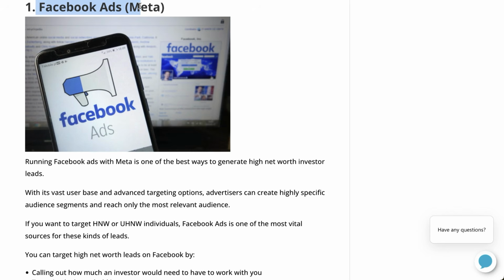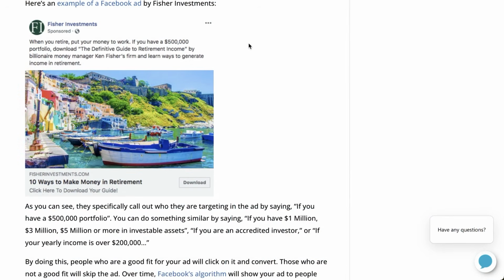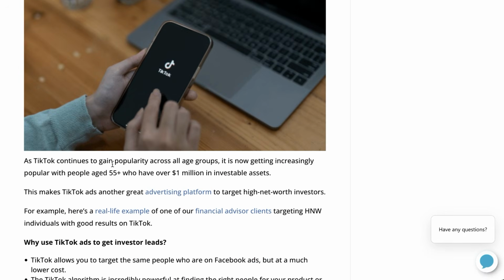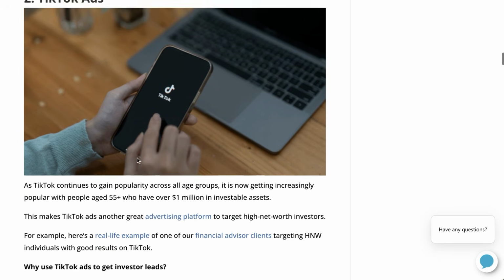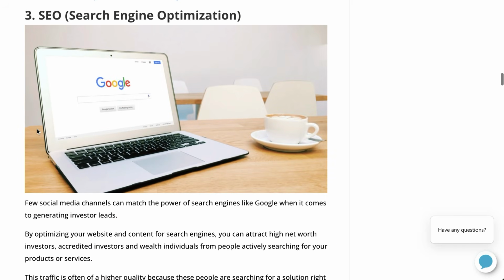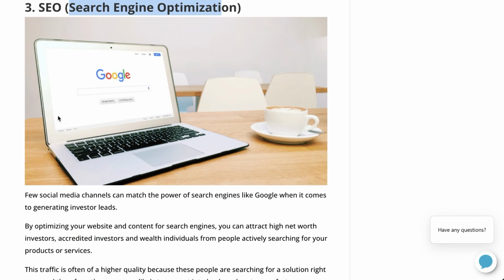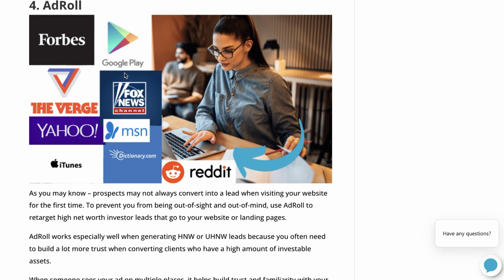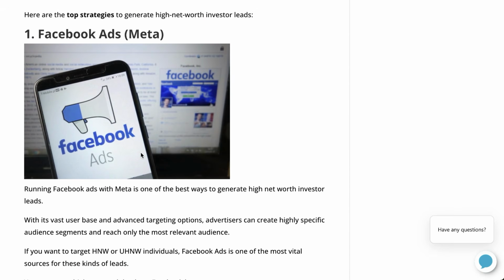How To Get High Net Worth Investor Leads (Best Strategies)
👉 Watch my free Masterclass training on how to get 10, 15, 30 or more high quality appointments each month

Learn how to target high net worth investors in this video! Discover top tips on using Facebook ads to reach wealthy individuals and families. Find out why TikTok ads can also be effective in reaching high net worth individuals. And don't miss out on using SEO to generate high net worth investor leads. These strategies have helped many financial advisors generate high net worth leads with people looking for investment opportunities and ways to grow and protect their wealth in retirement.

Chapters:

0:00 - Intro
0:30 - Strategy 1
2:30 - How to maximize conversions
3:25 - Strategy 2
5:44 - Strategy 3
9:14 - Strategy 4
10:21 - Strategy 5
11:49 - Bonus Strategy
12:21 - My recommendation